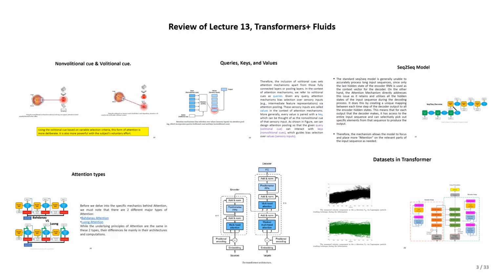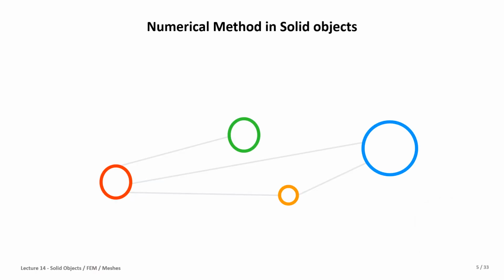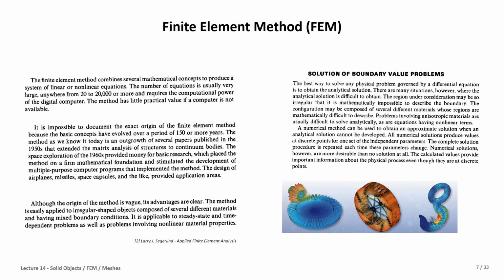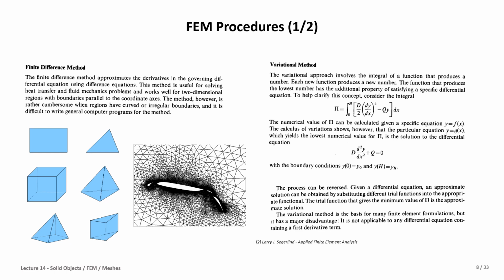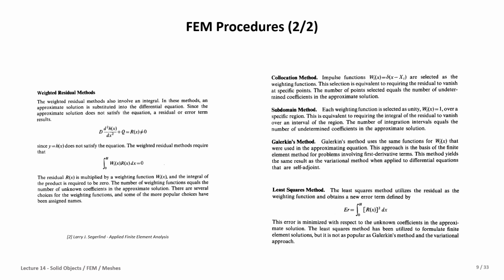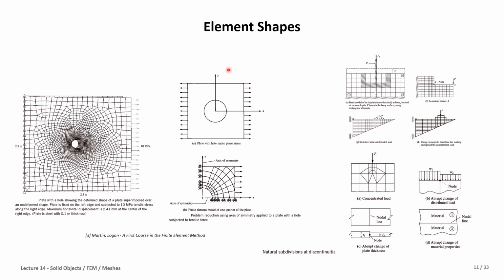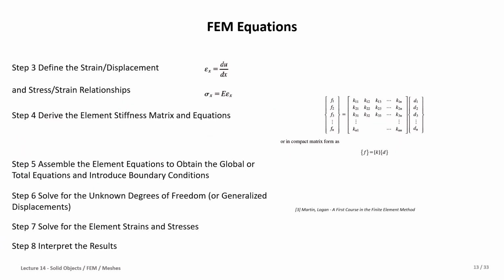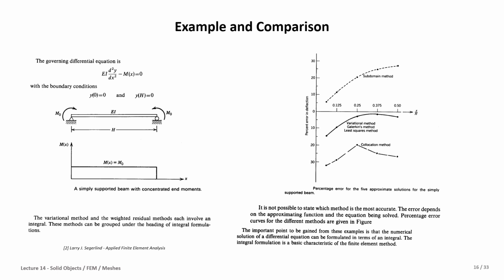2023 High Performance Computing Lecture 14 Solid Objects FEM/Meshes Part1 💻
2023 High Performance Computing Lecture 14 Solid Objects FEM/Meshes Part1 💻